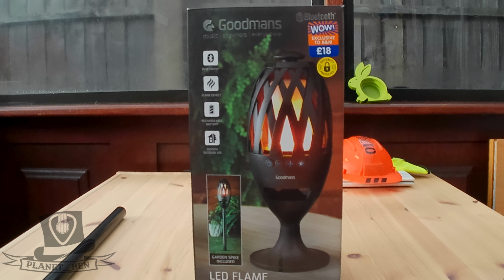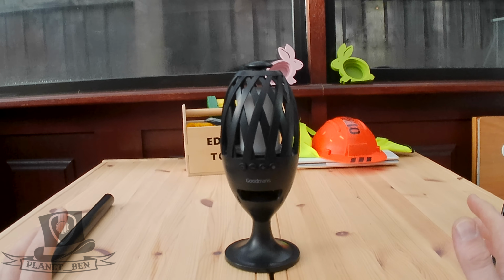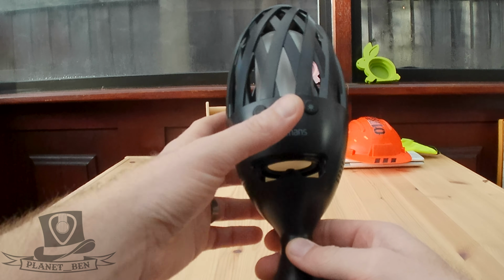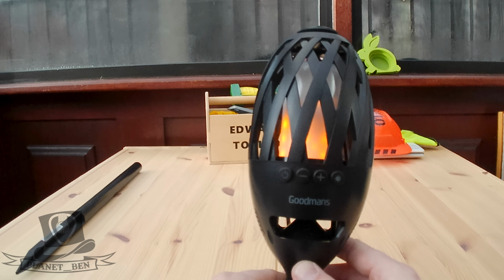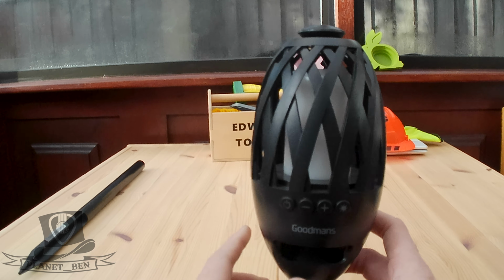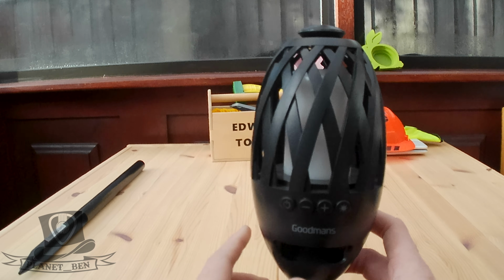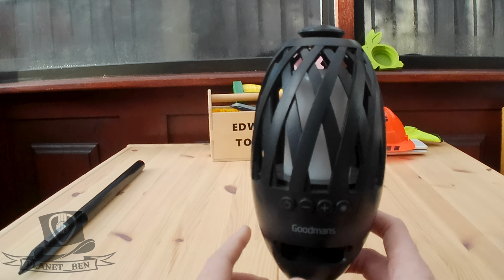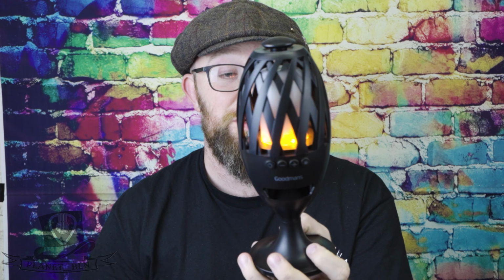The Only Bluetooth Speaker You Need!!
Are you reading this? if so comment the word "ember".

For this review I was trying something different. A first person view of the item. The camera I was using is one that I am currently testing for a review. anyway enjoy!!